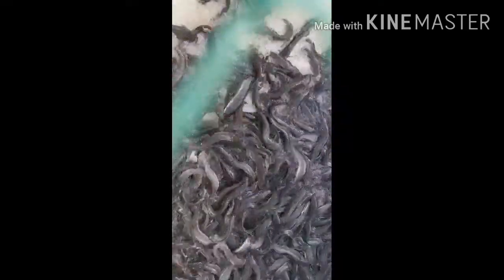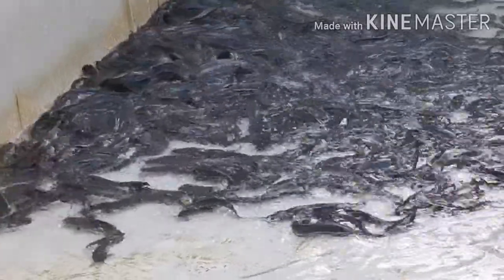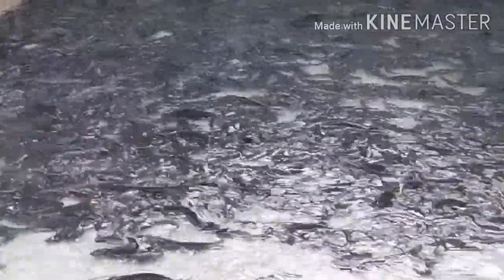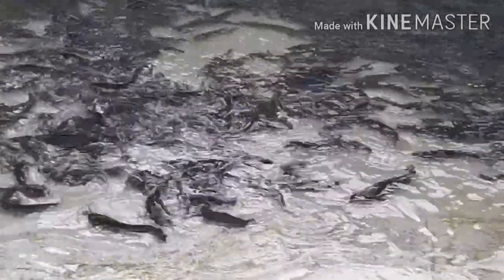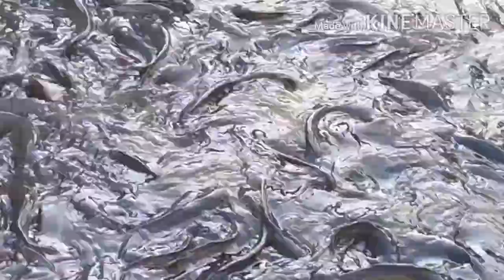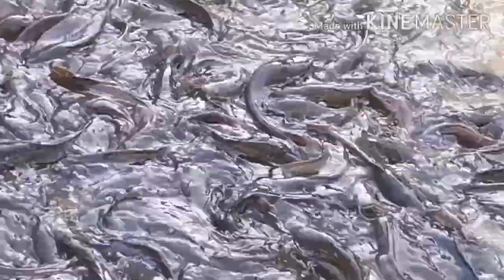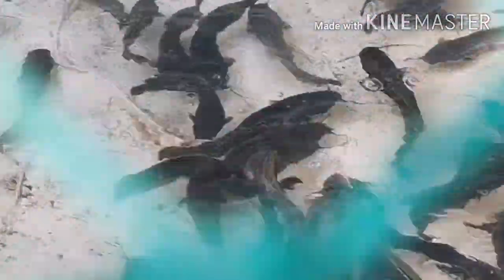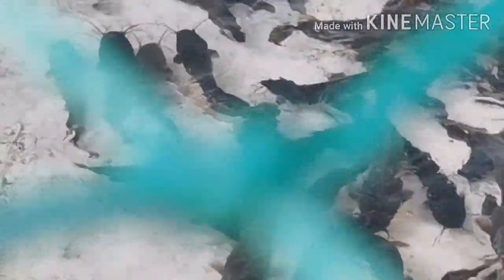CHANGING WATER IN CATFISH POND.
Today we are changing water and just sharing a brief video on how we change our water in our ponds